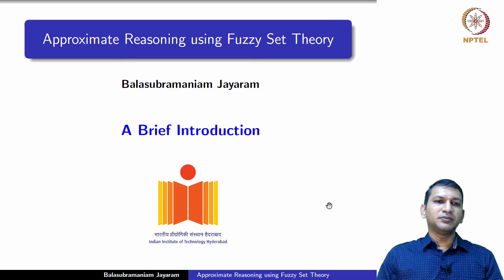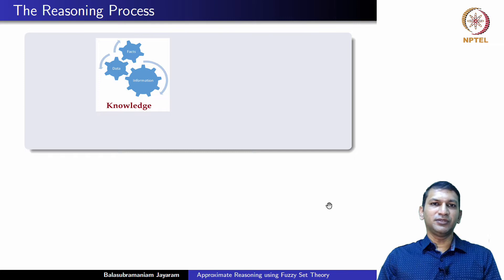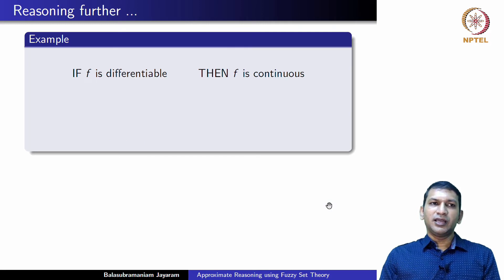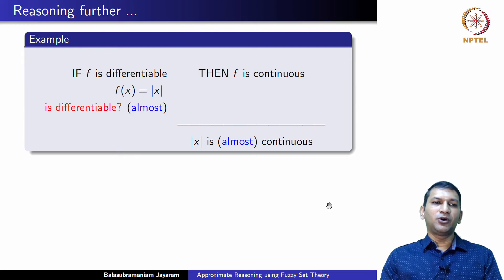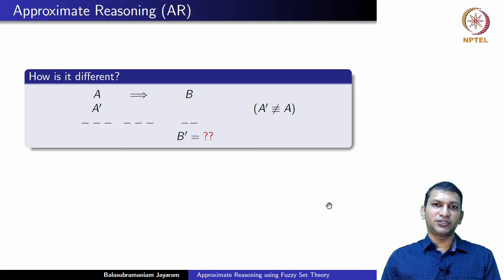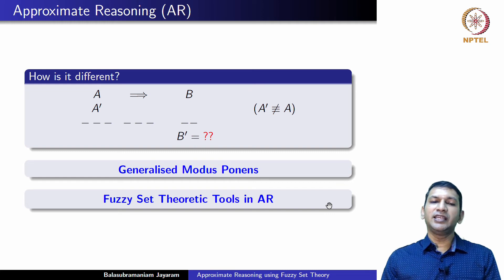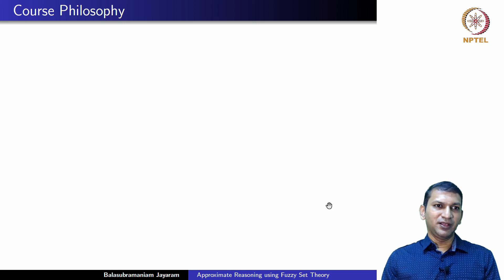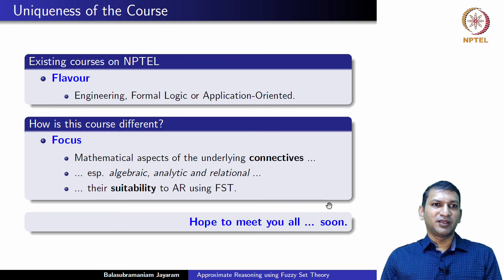Approximate Reasoning using Fuzzy Set Theory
Prof. Balasubramaniam Jayaram
Department of Mathematics
Indian Institute of Technology Hyderabad